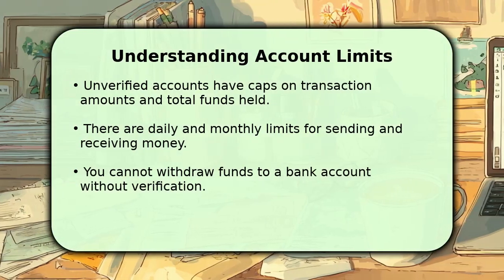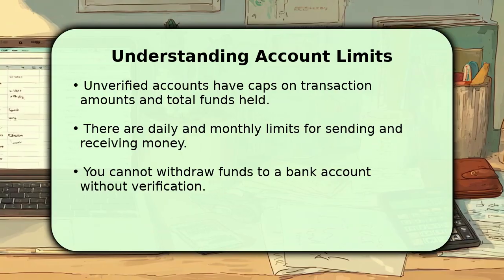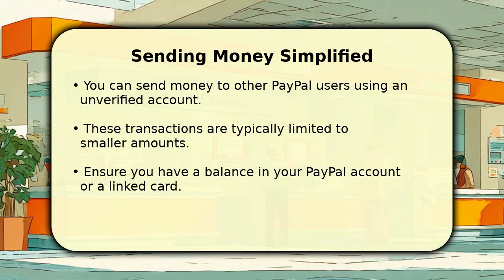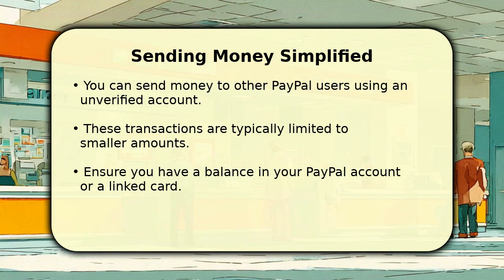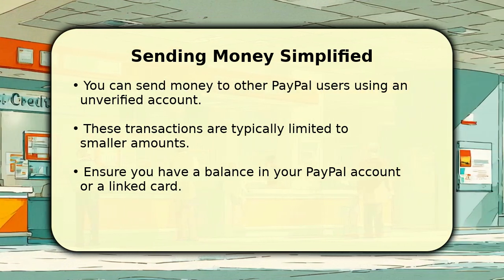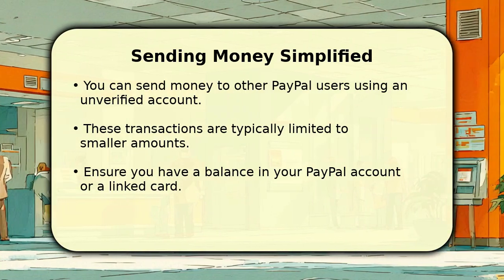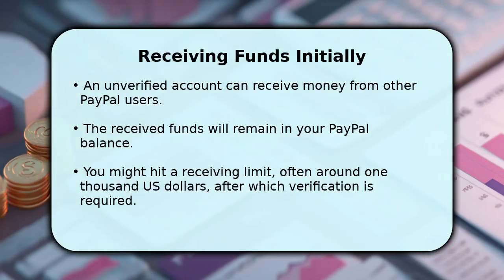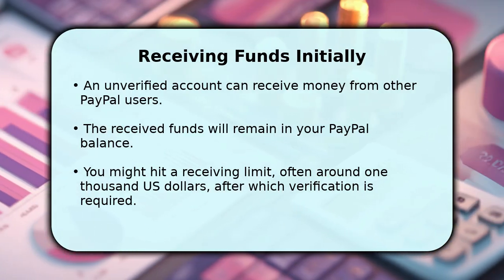How To Use PayPal Without Verification (Updated 2025)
▸ :^) Discover how to use PayPal without full verification in this comprehensive guide. If you're looking to send money, receive payments, or manage your funds with an unverified PayPal account, this video is for you. We'll walk you through the essential steps, explain the limitations of using PayPal without verification, and provide practical tips to navigate these restrictions. Learn what you can still do and how to maximize your account's functionality, even if you haven't completed the full verification process. Understand the capabilities and workarounds for using PayPal anonymously and effectively.